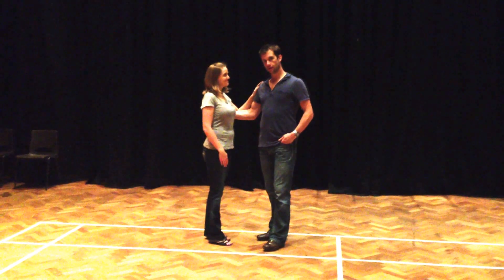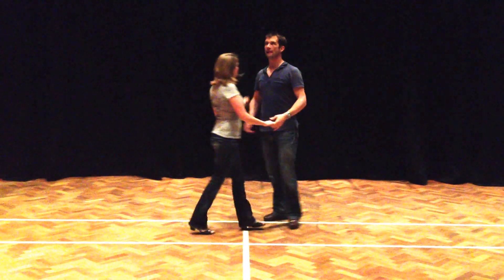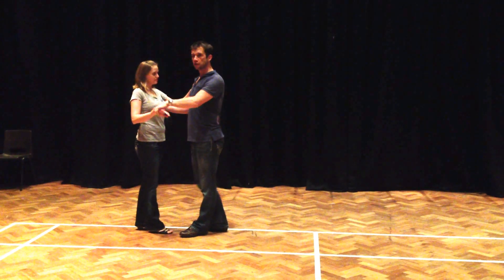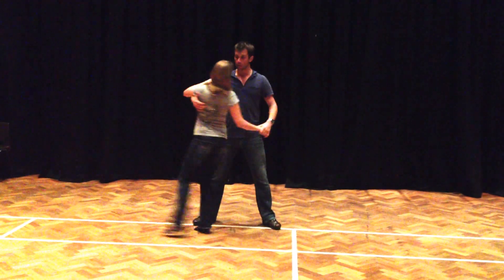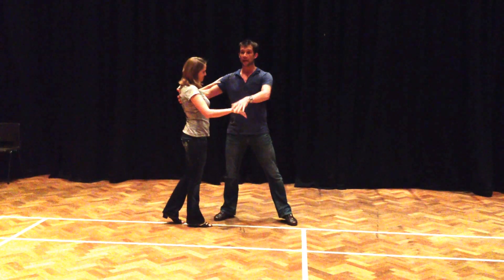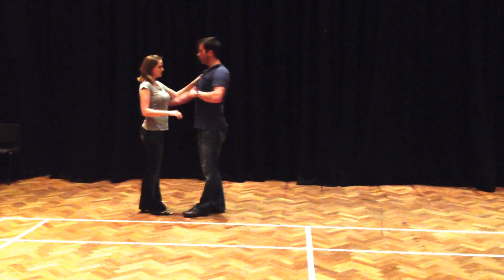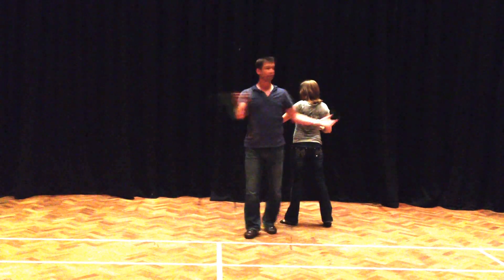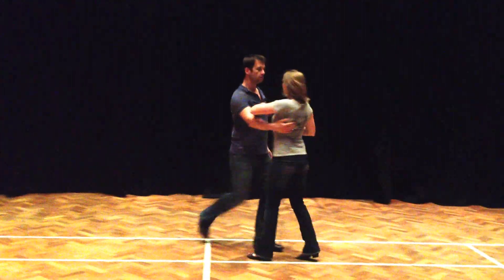West Coast Swing Southampton 8 Oct 2012